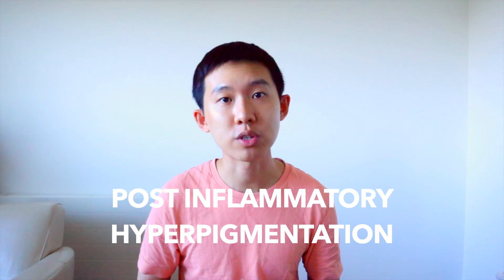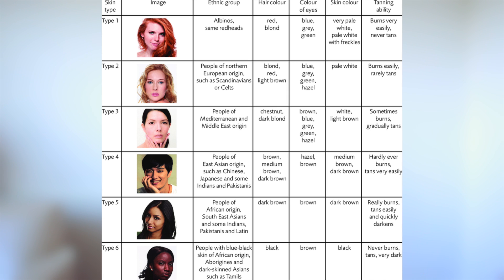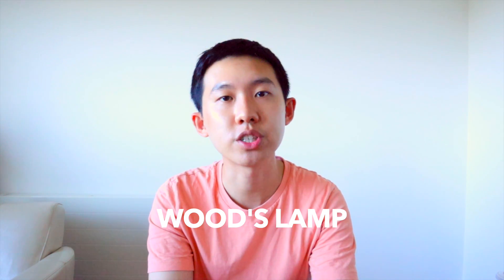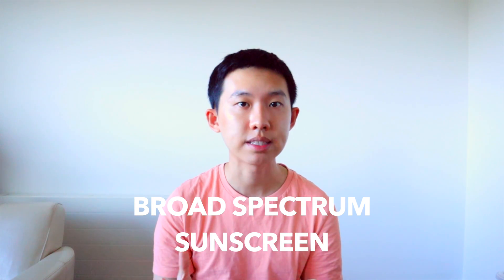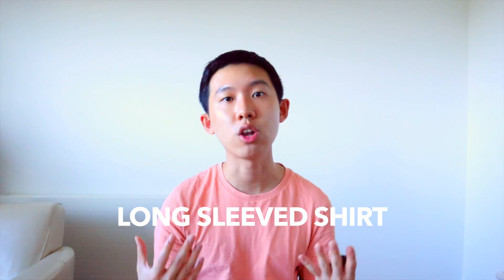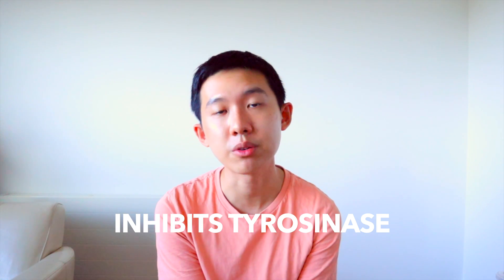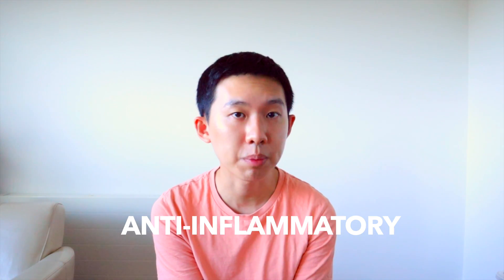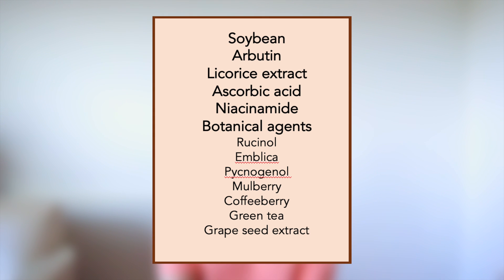How to treat post inflammatory hyperpigmentation I Backed by research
Hi friends! 🤗

In this video, I share everything about post inflammatory hyperpigmentation (PIH), including what it is and what treatments are available to manage this common condition. Unfortunately, there aren't many good clinical trials looking at these treatments targeted at PIH. I have linked some of the research evidence behind the common treatments used for PIH.

Timestamps ⌛
0:00 Introduction
01:50 What is PIH
04:49 What you need to understand about PIH
05:20 How to manage PIH
07:34 Topical hydroquinone
09:49 Topical retinoids
11:04 Azelaic acid
11:53 Koji acid
13:11 Other treatments

Research evidence 📚
Hydroquinone

Images 🖼️
DermNet

Hi, I am Chris, a UK medical graduate working in the West of Scotland, United Kingdom. I make videos about medicine, food and my journey to become a dermatologist.